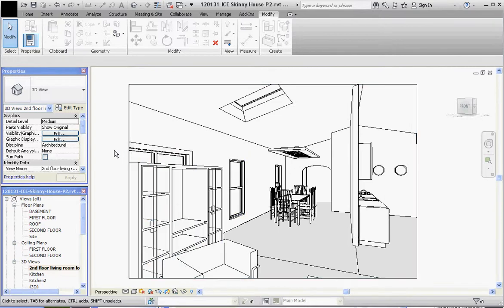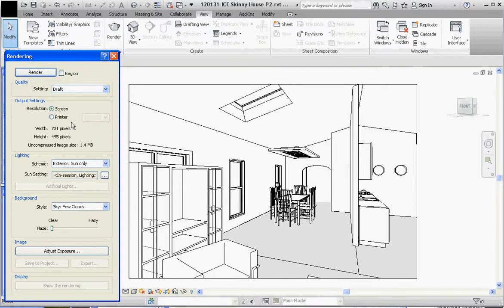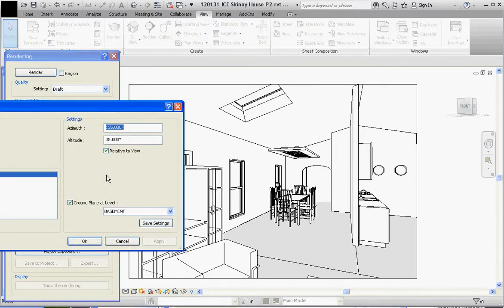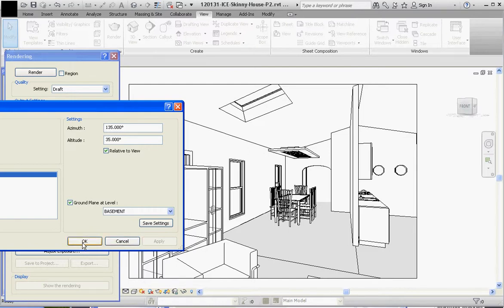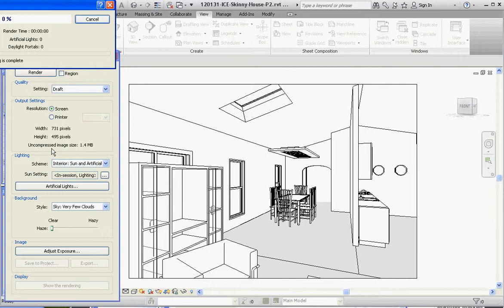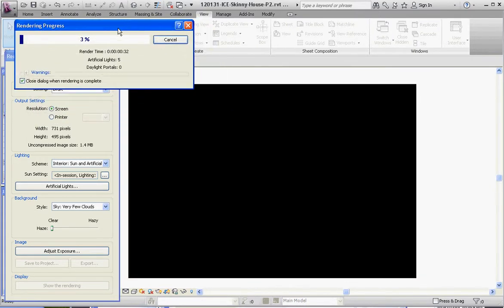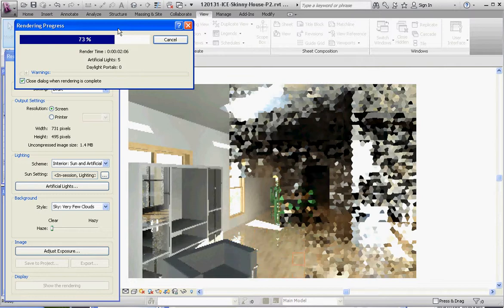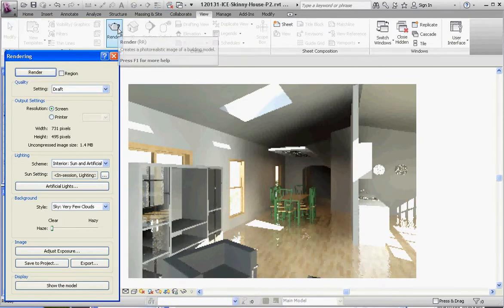Revit - Image Rendering, Part 8, Rendering and Settings.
Revit Week 6 Assignments, modeling a home with Revit.

This video describes the steps involved in the actual rendering of an image of a camera view in a Revit project.